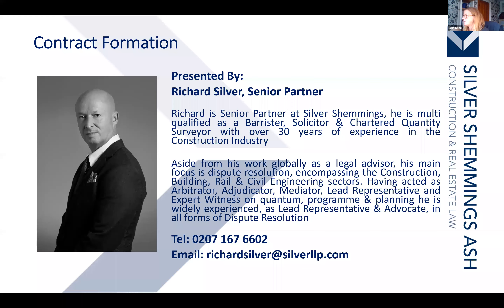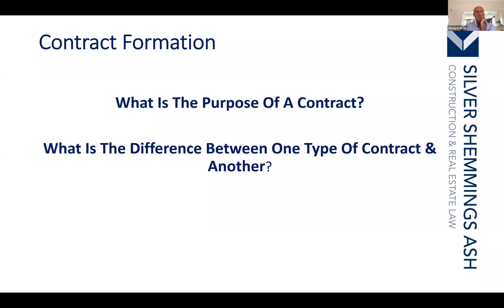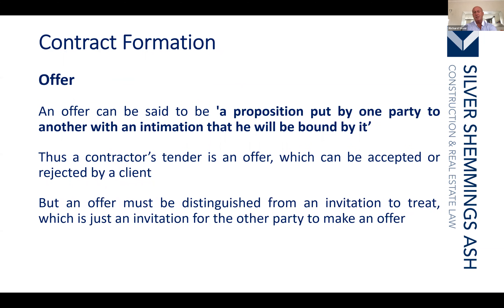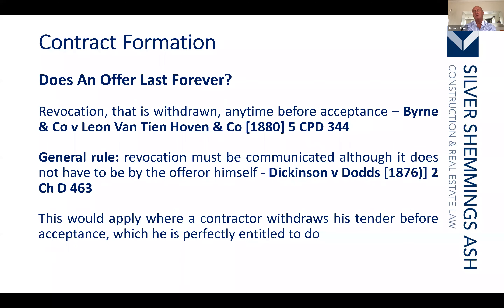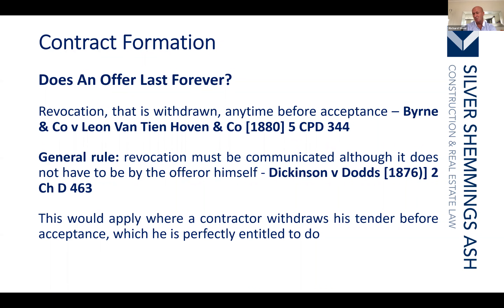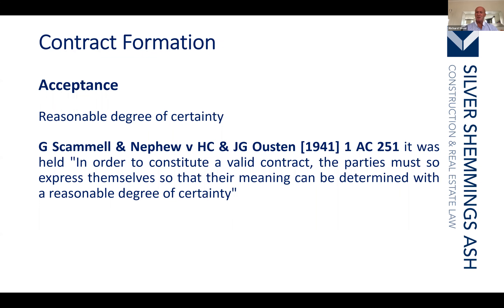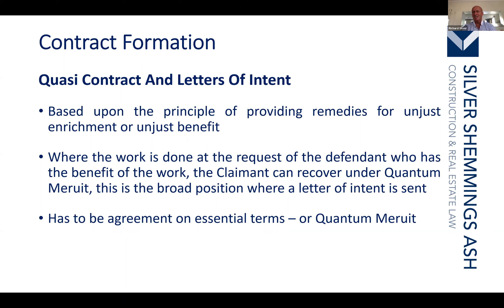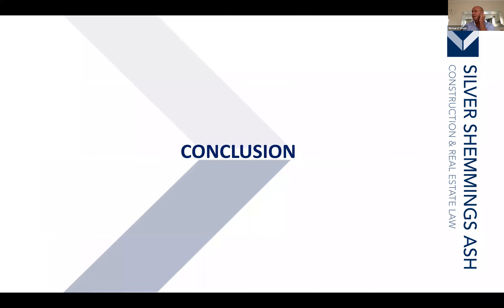Hot Topics With Richard Silver: Contract Formation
Silver Shemmings Ash Senior Partner Richard Silver, a leading UK Construction Dispute Lawyer & RICS CIArb Panel Adjudicator, hosts a series of online sessions to answer your questions on topics such as Adjudication, Contract Formation, Letters Of Intent and Termination as well as drilling down on specific areas of both the JCT & NEC Contract Suites